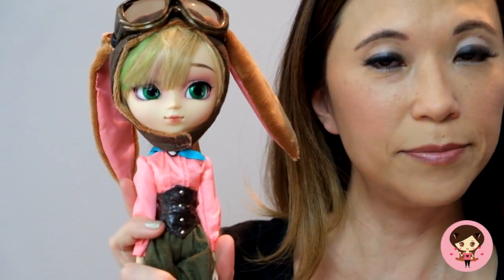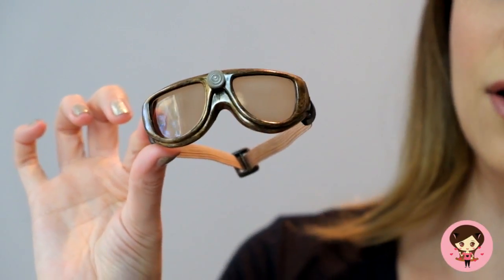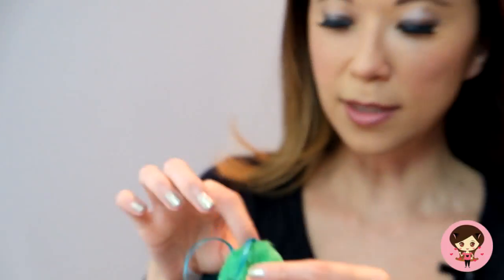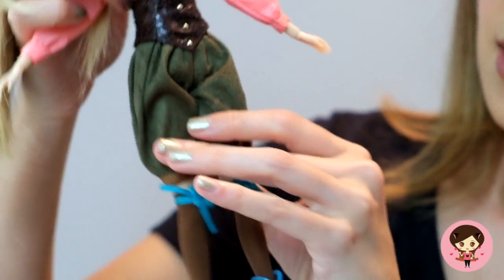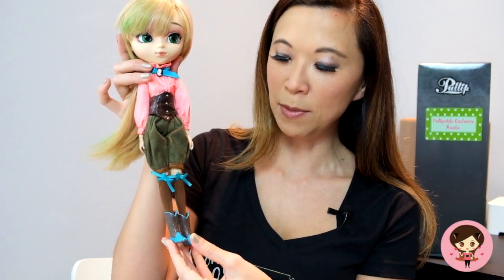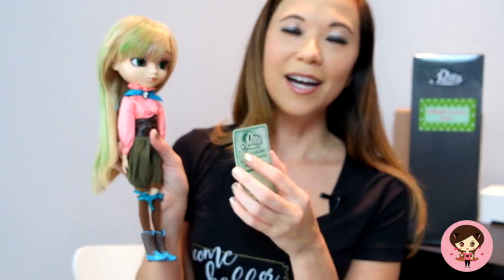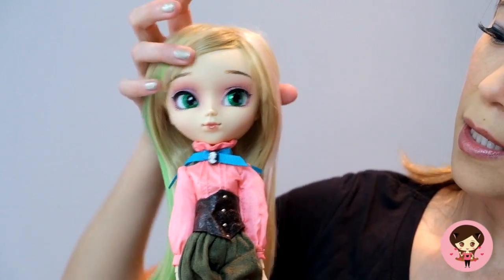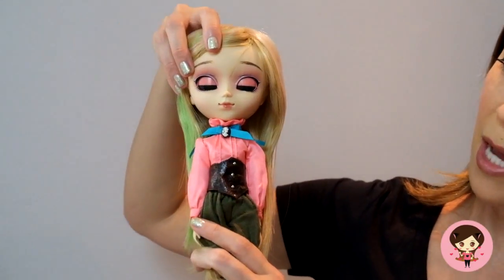Pullipstyle Exclusive Pullip Amelia Doll Review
She is finally here! Excited to review Pullipstyle's exclusive Amelia.

If you are just getting started collecting Pullips, I highly recommend